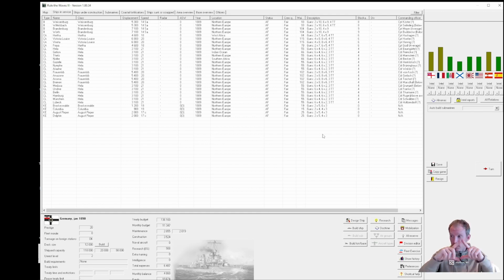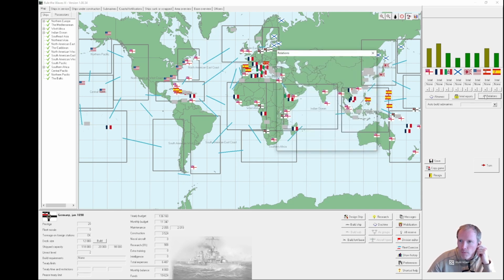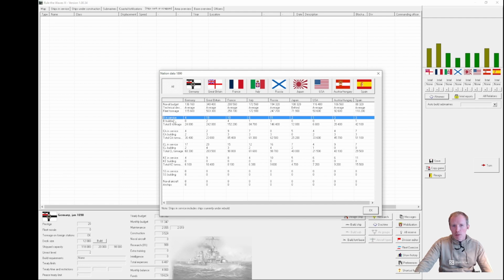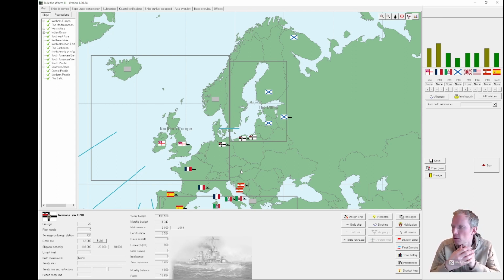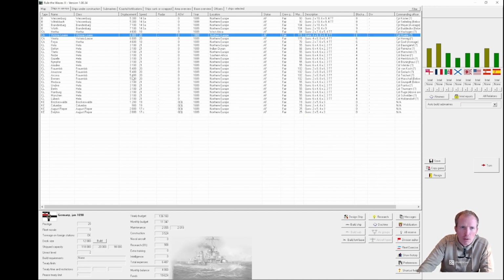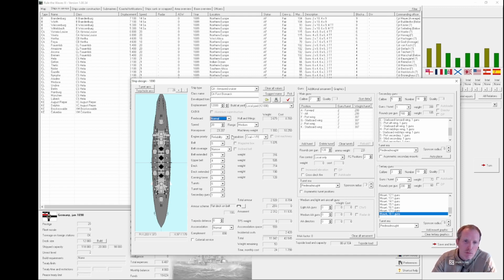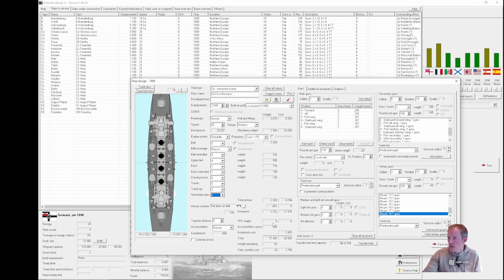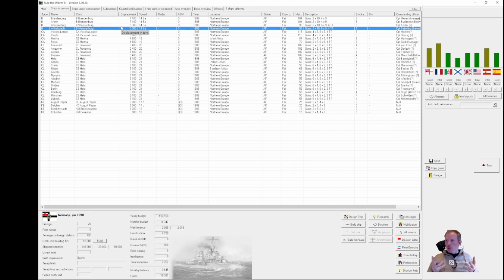Rule the Waves 3 | Germany 1890 SL | Episode 1 - First look at the fleet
Welcome to the high seas, where superdreadnoughts and aircraft carriers await your command!

In this episode, I talk about the interface (which admittedly is neither pretty nor intuitive), and we have a first look at Germany's legacy fleet. It's pretty awful, but Großadmiral von Heck will make it work. Besides, everyone else has an awful starting fleet, so we're on even terms.

SETTINGS
Start date: 1890
Nation: Germany
Size: Super large (max)
Peace deals: Harsher
Tech speed: 80%
Aircraft: Delayed development
Airbase max size: 120